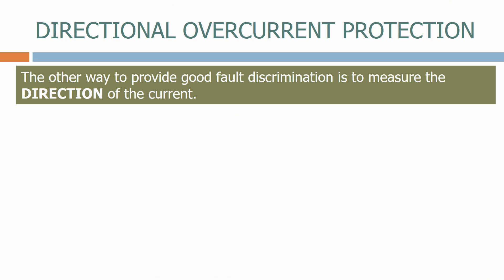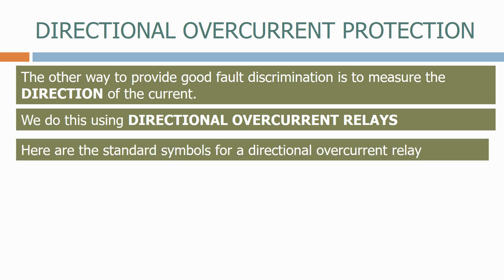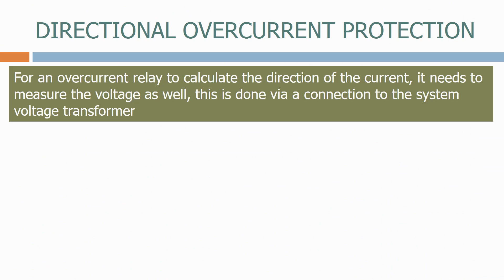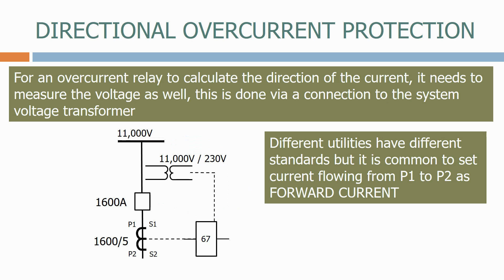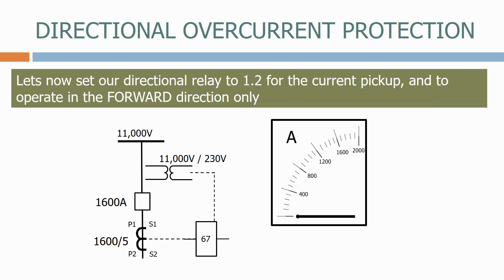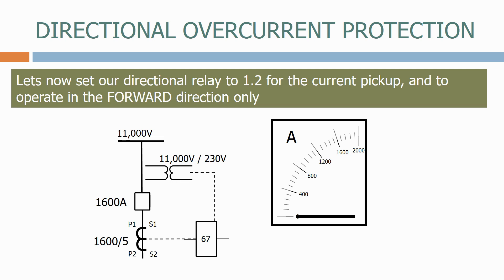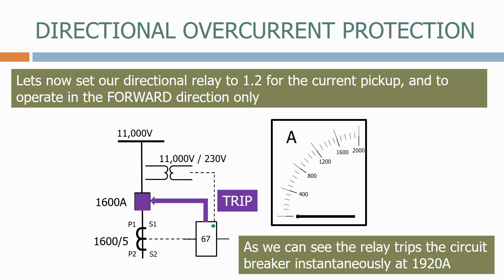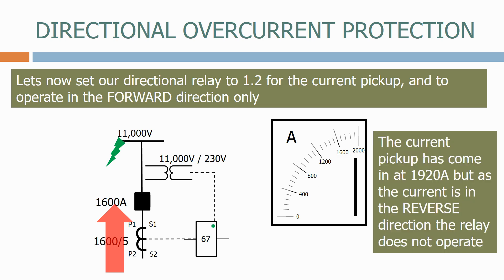Directional overcurrent protection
This video shows the key features of a directional earth fault relay. This video provides an insight of the topics covered in the full 2 hour long electrical control and protection course which is available on UDEMY, to access the course use the following link...